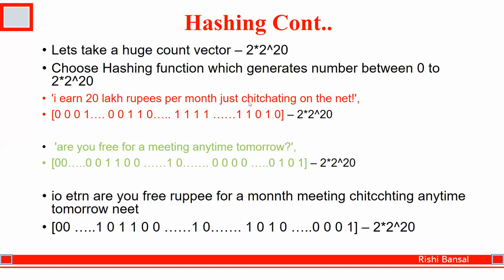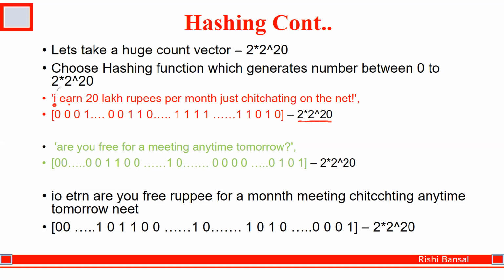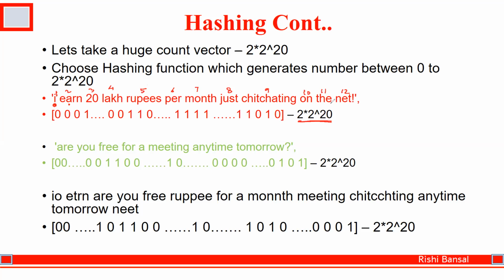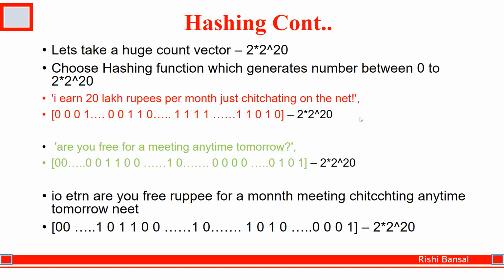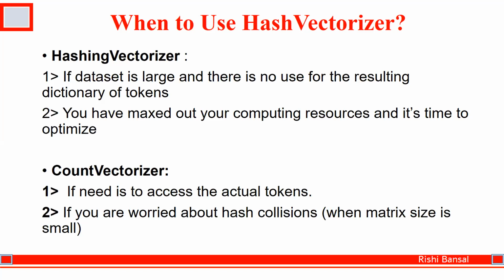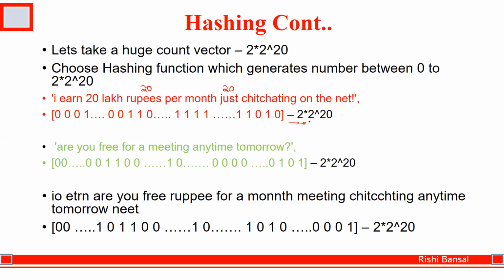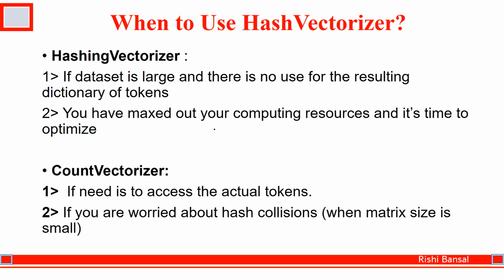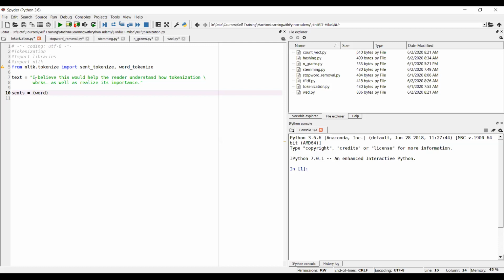Live Lecture 04: Spam Filter Hashing